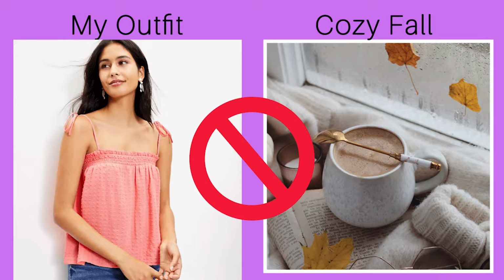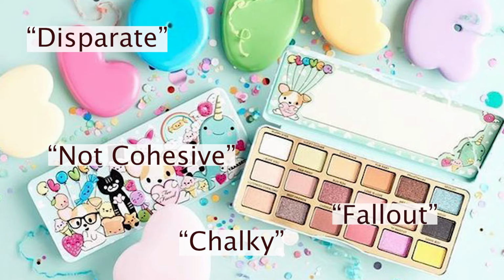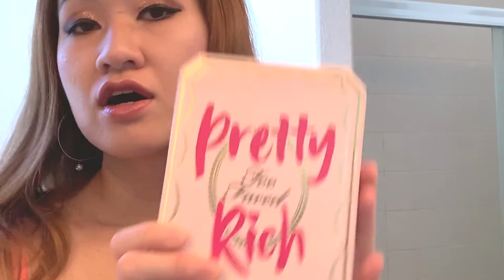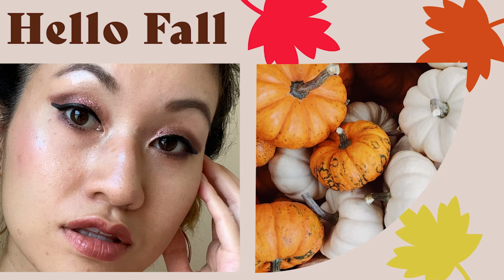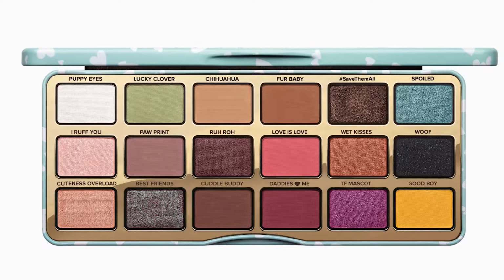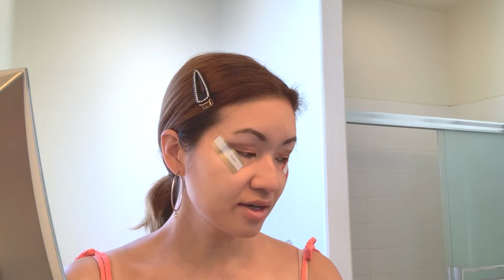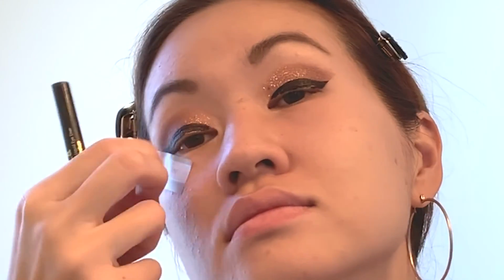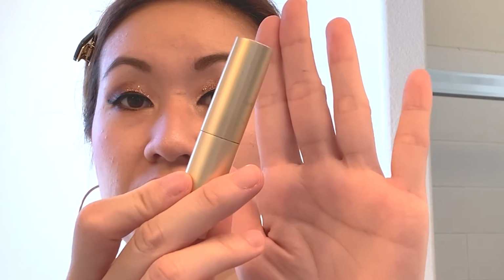Smokey Sultry Fall 2021 Monolid MakeupTutorial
Watch me create this pretty soft copper fall eye makeup look using some of my new makeup palettes: Too Faced Clover Palette and Pretty Rich Palette. Warm tones of copper, rust are a great way to create a magical sunset inspired smokey eye and transition your makeup into fall. I first apply a copper eyeshadow to the upper lid then I smoke out the edges with a warm burgundy shade. For added drama, I wing it out at the outer corner, apply a set of fluffy lashes. For a finishing touch, I apply some rosy blush, glowy highlighter and a berry lip.

Products:

Too Faced Clover Palette
Too Faced Pretty RIch Palette
Lancome teint idole foundation in Buff 6
Too Faced Love Light Prismatic Highlighter in Blinded by the Light
Neutrogena Ultra Sheer Dry Touch Sunscreen
Too Faced Sweethearts Perfect Flush Blush-Something About Berry
Ardell Natural Lashes
Stila All Day Liquid Eyeliner
Benefit Gimme Brow Gel
Too Faced La Creme Sweet Maple

I create monolid beauty tutorials and try to infuse a splash of humor!